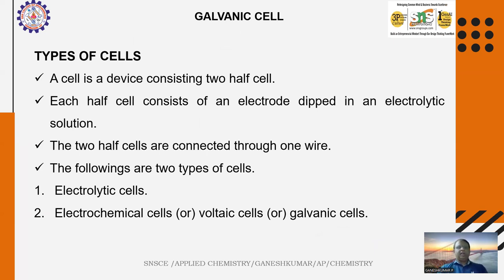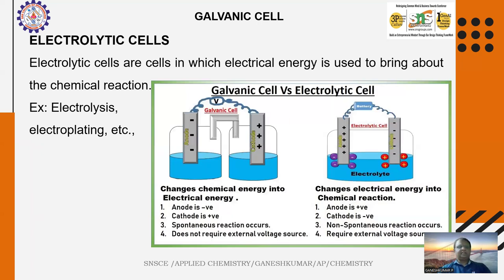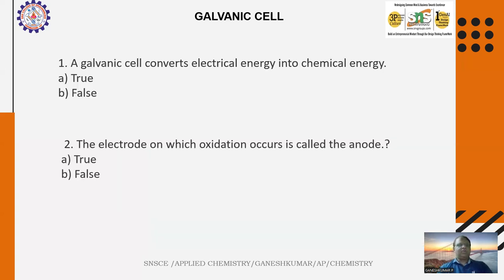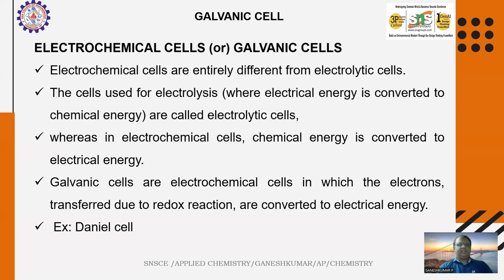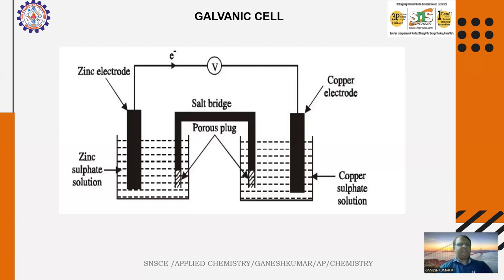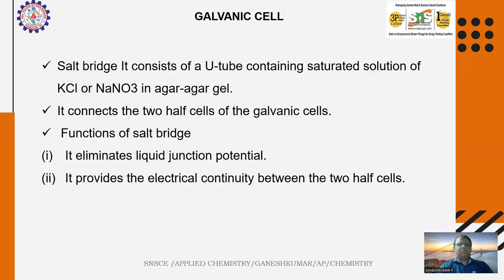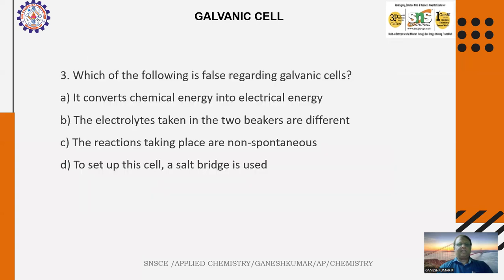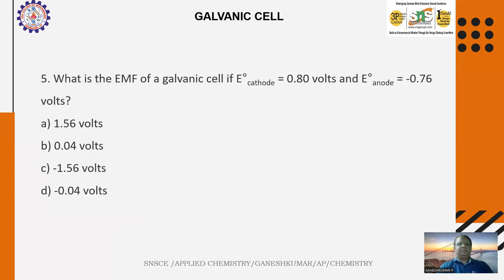GALVANIC CELL I GANESHKUMAR, AP CHEMISTRY I SNS INSTITUTIONS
A Galvanic Cell, also known as a Voltaic Cell, is an electrochemical cell that converts chemical energy into electrical energy through a spontaneous redox reaction. It consists of two half-cells, each containing an electrode and an electrolyte, connected by a salt bridge or porous membrane.